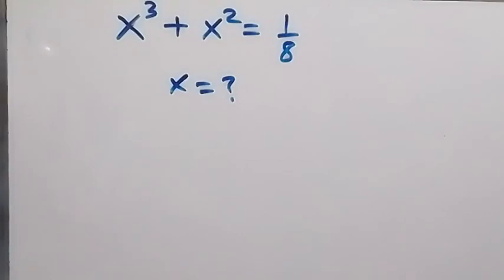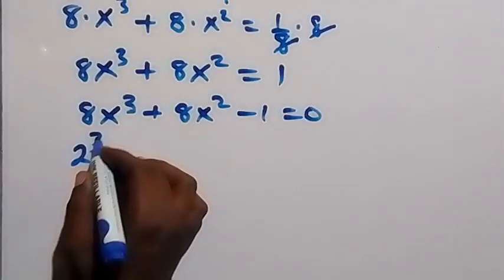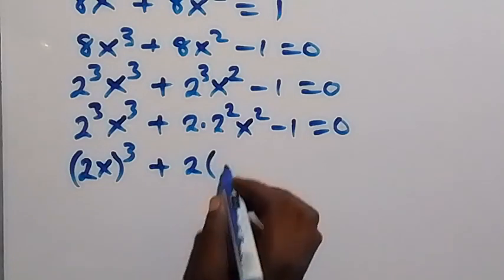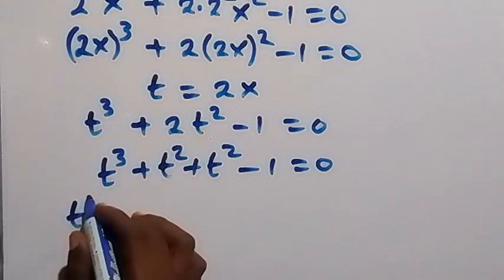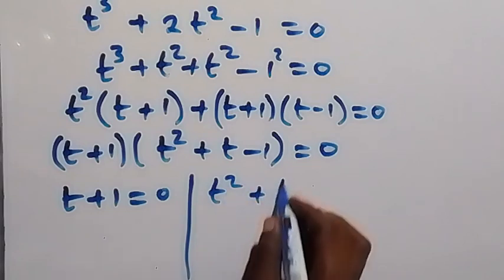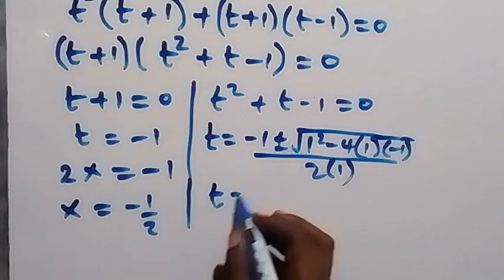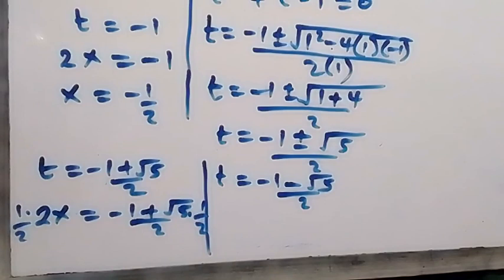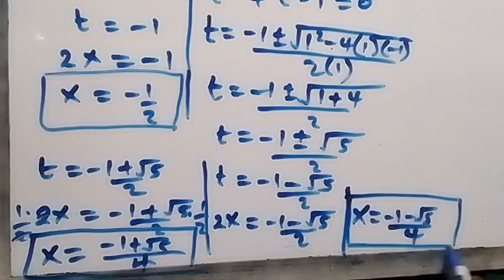Singapore Math Olympiad | Nice Algebra Problem